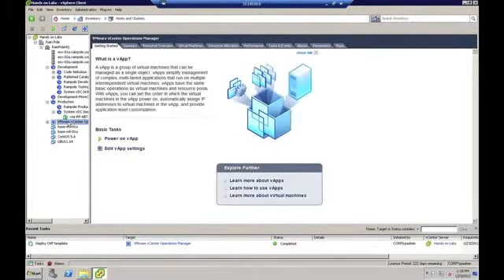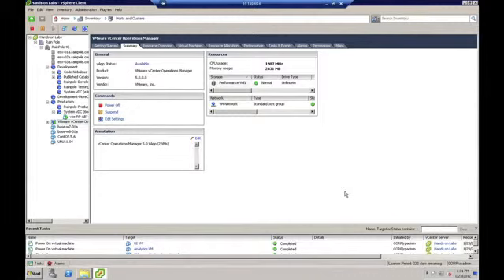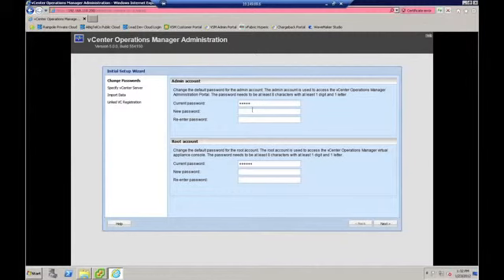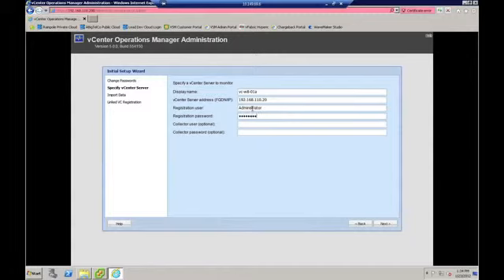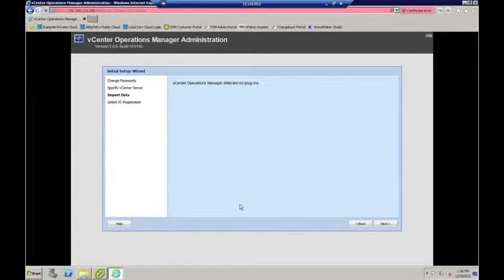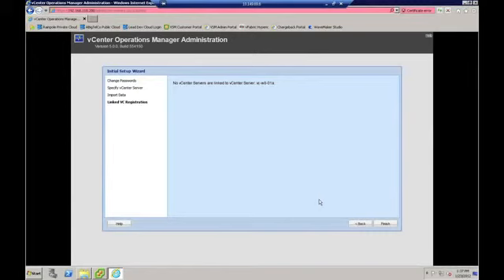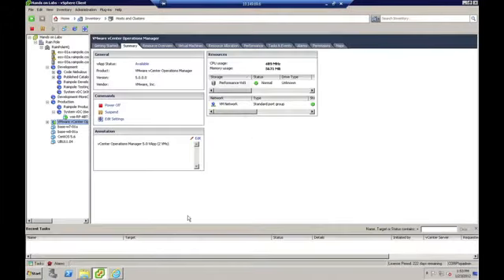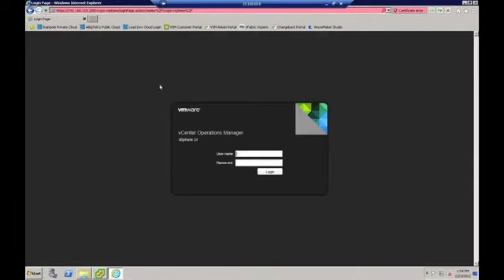VMware vCenter Operations Manager 5.0 - Install and Configure_v2-2.flv